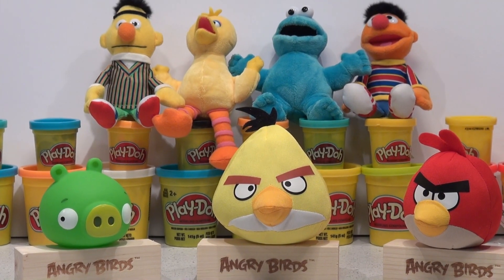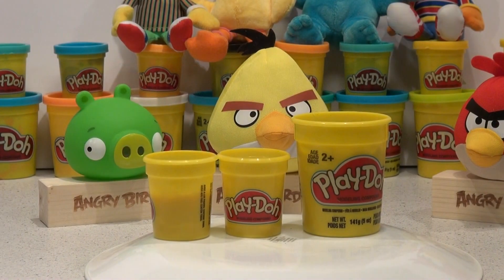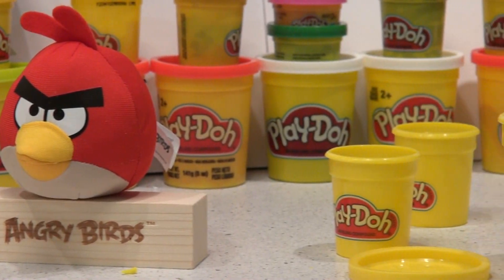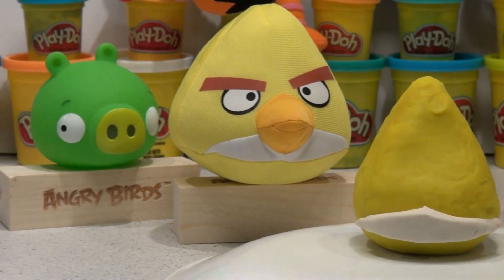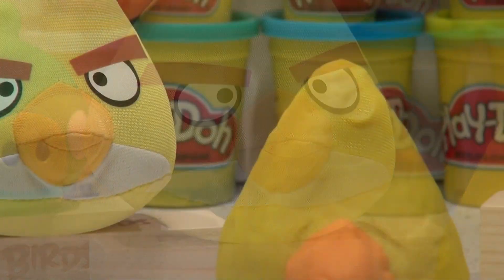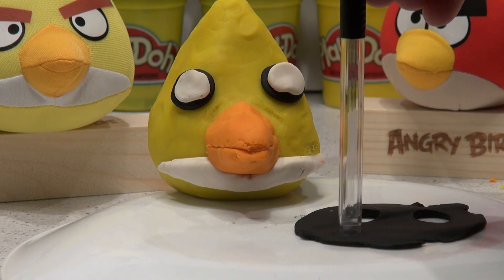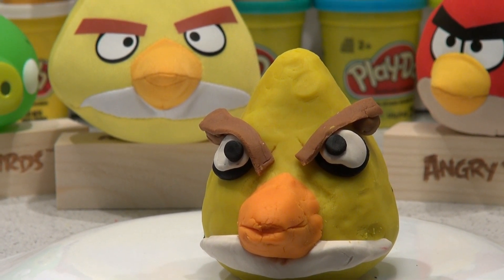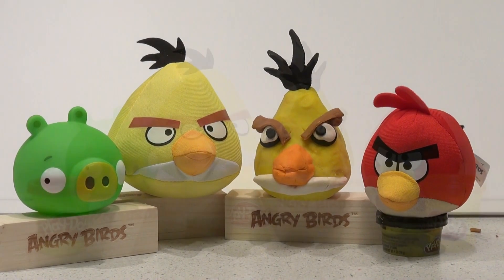Play Doh Angry Birds Yellow Bird, we make Yellow Bird from Play Doh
Pixar Cars and Thomas and Friends Fan presents Play Doh Angry Birds Yellow Bird, we make Yellow Bird from Play Doh, we previously made the Red Bird, and the Green Piggy in other videos, here is the link to the Red Bird :